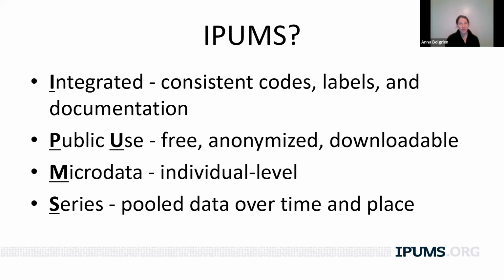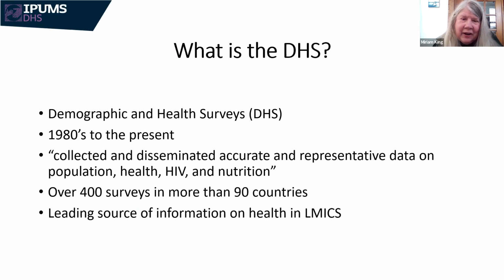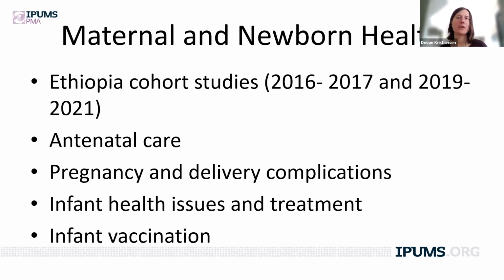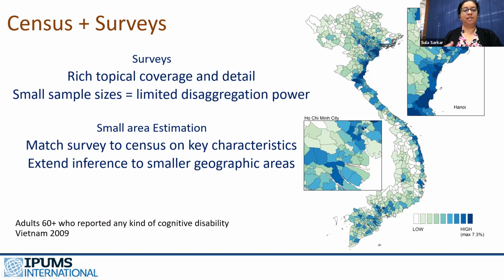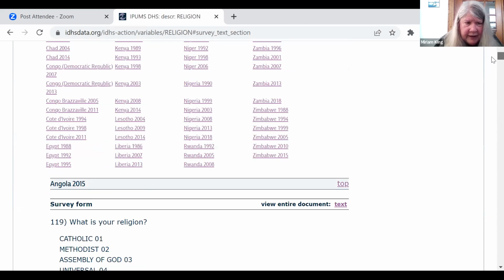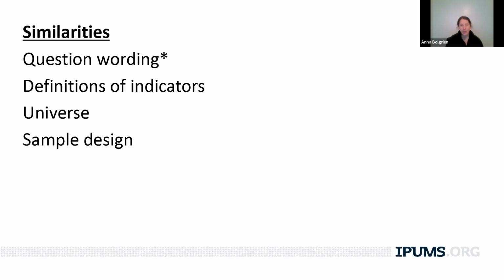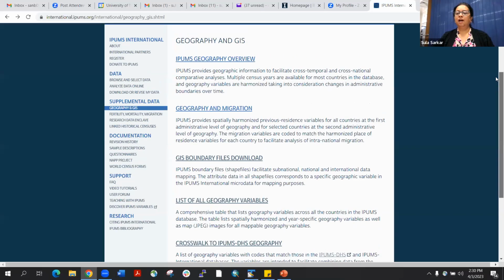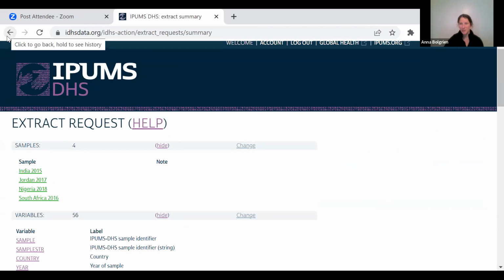CUGH 2023 Satellite Session 08: Free IPUMS Survey and Census Data for International Health Research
CUGH 2023 Virtual Satellite Sessions

Free IPUMS Survey and Census Data for International Health Research
Satellite ID: SA08
Satellite Organizer: IPUMS, Institute for Social Research and Data Innovation, University of Minnesota

This session will introduce participants to IPUMS, which provides free access to census and survey data, integrated across time and space. IPUMS integration and documentation makes it easy to study change, conduct comparative research, and analyze individuals within family and community context. Researchers build customized data files including the countries, years, and variables relevant to their research project. With funding from NIH, NSF, and the Gates Foundation, international IPUMS projects offer data on individuals from over 100 countries and multiple decades. Examples will focus on global-health-related topics and variables for low-and middle-income countries. Presenters will demonstrate how to access IPUMS data, search for and learn about relevant variables, create a customized data file to download for analysis, and analyze data online using a rapid online tabulator.